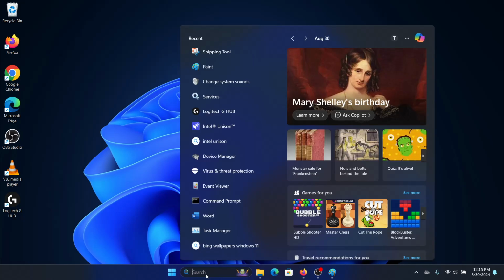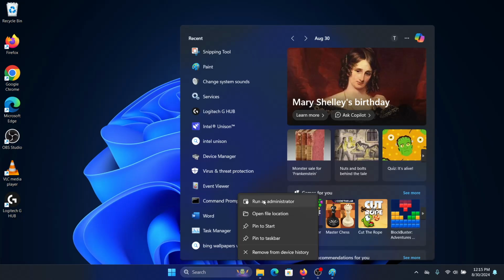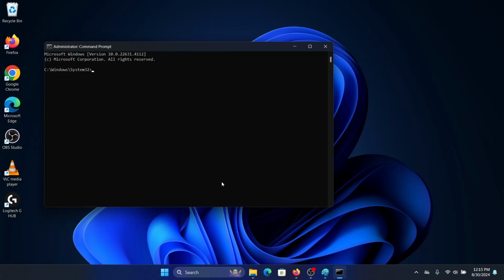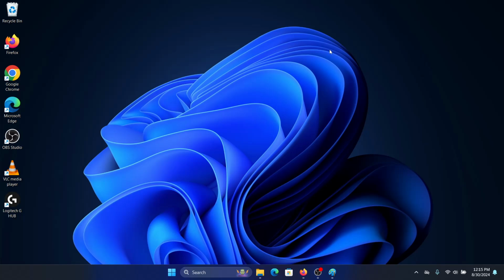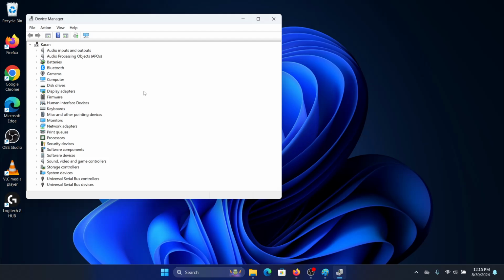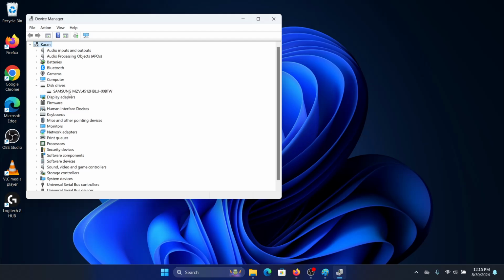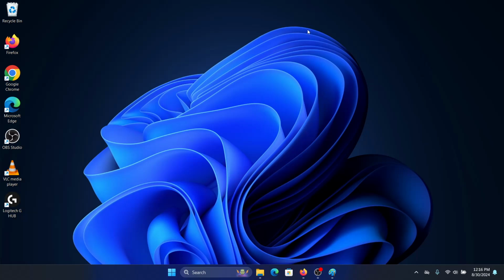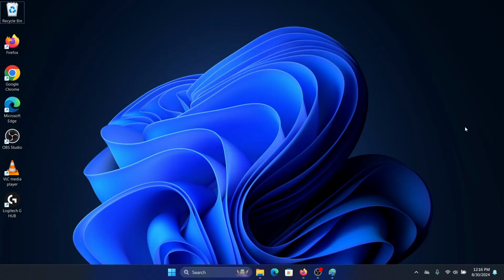How to Fix Error 0x800701b1 on Windows 1110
Video Title: How to Fix Error 0x800701b1 on Windows 1110

Error 0x800701b1 causing issues in Windows 11/10?** This video provides a detailed guide to fix the error and restore your system's functionality. Learn how to troubleshoot and resolve the problem with our easy-to-follow steps. Watch now to get your PC back on track!